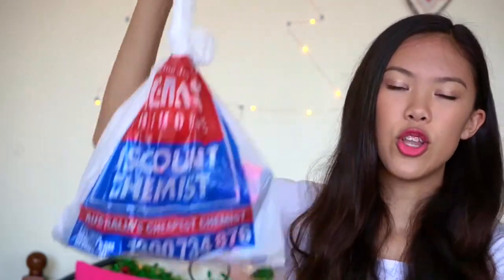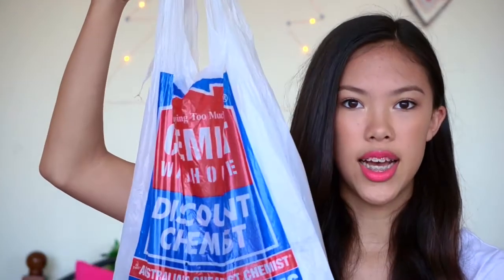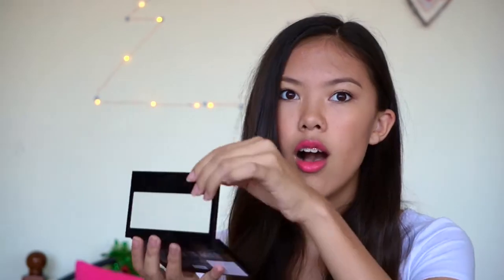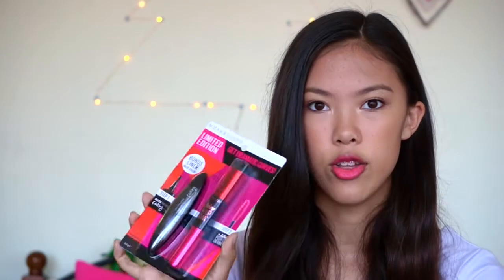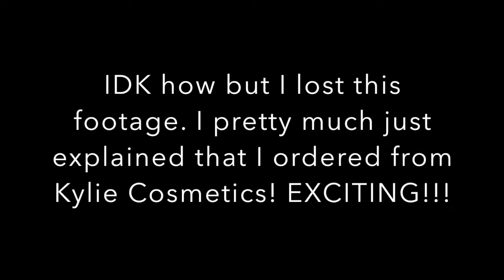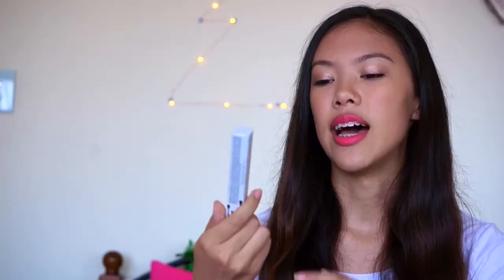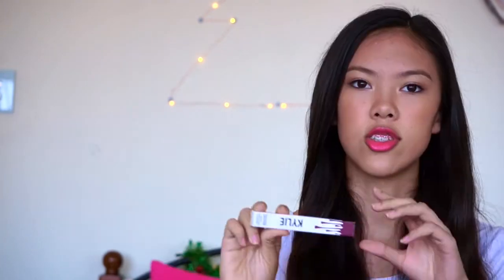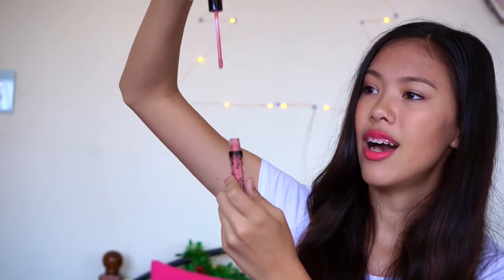HUGE DRUGSTORE BEAUTY HAUL 2016 ♡ Priceline, Kylie Cosmetics + more!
Huge drugstore beauty haul
OPEN FOR L♡VE AND HAPPINESS ↓ ↓ ↓ ↓ ↓ ↓ ↓ ↓ ↓ ↓ ↓ ↓

I know, I know, Long time no see. I am so so so sorry that I haven’t been active for a while as I have only just finished my exams. Now I’m back and I really hope you enjoy this video which is a very huge drugstore beauty haul!

I really hope you enjoy this video and don’t forget to give this video a big thumbs up and subscribe to my channel to stay tuned for more videos like these. Also don’t forget to comment any video suggestions!

☼ ALWAYS LOOK ON THE BRIGHT SIDE OF LIFE ☼

Love Elle ♡

Any transition effects : Gabrielle Marie